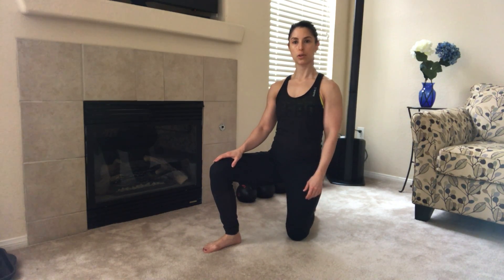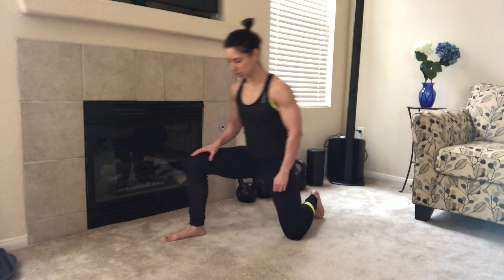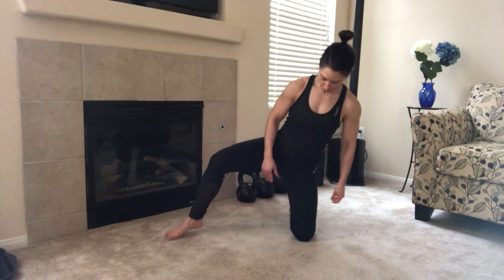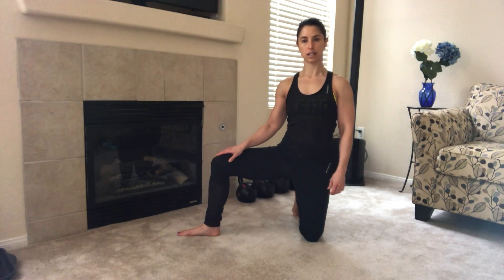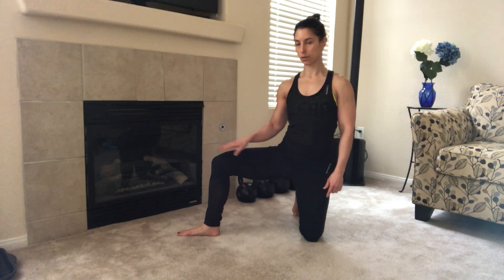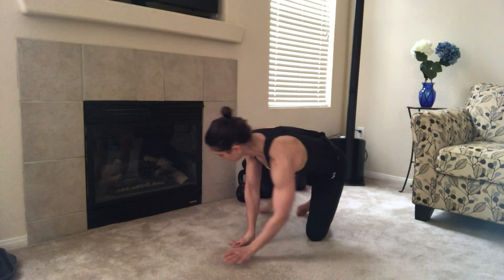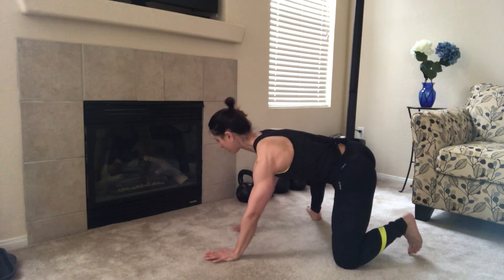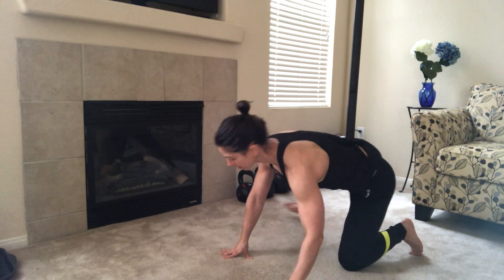Mobility Drill: Open Half Kneel Hip Rock